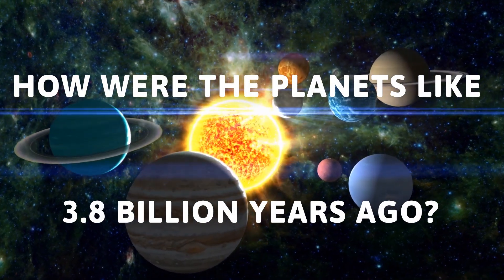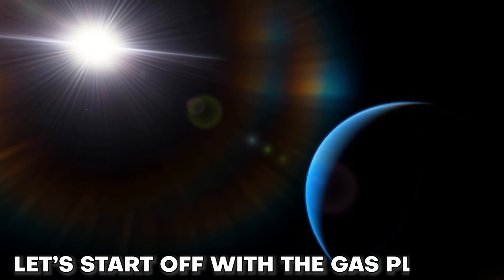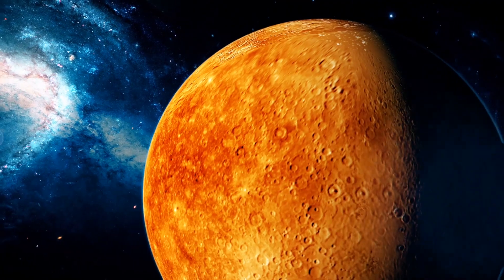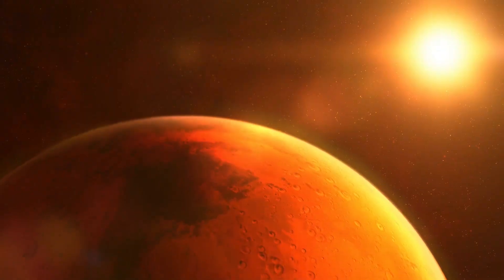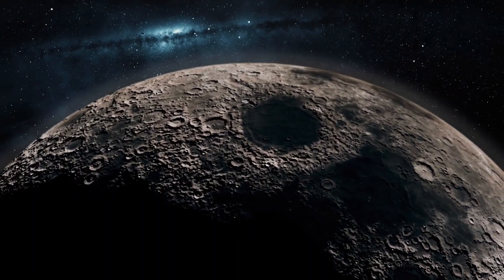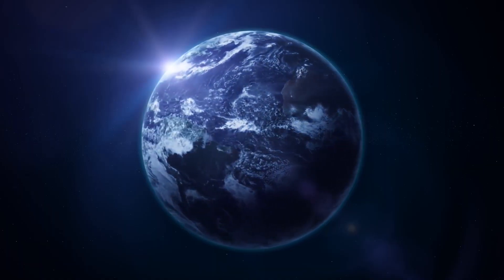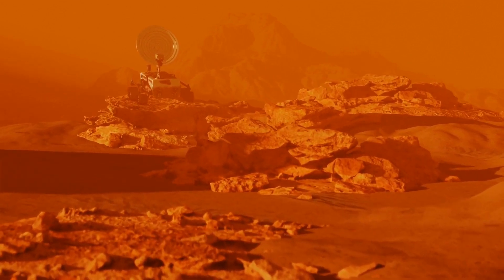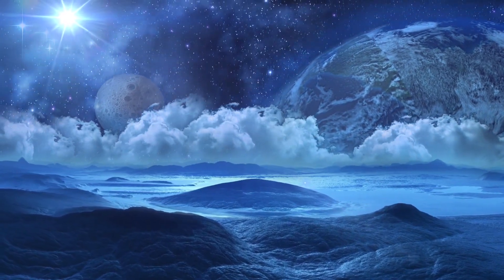How Were The Planets Like 3.8 Billion Years Ago?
Last Video: NASA's Groundbreaking Plan To Create A Lunar Home